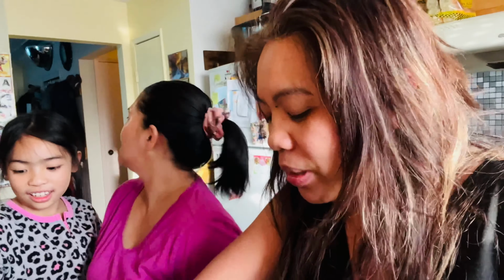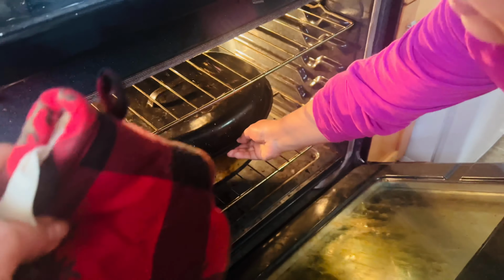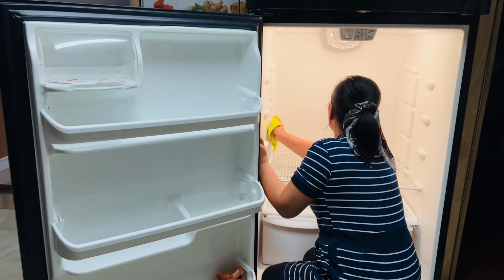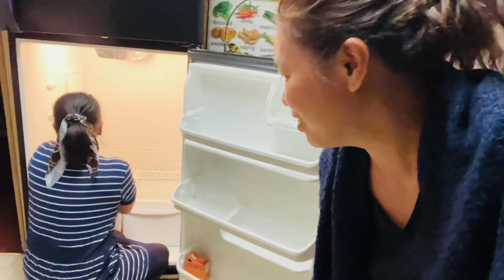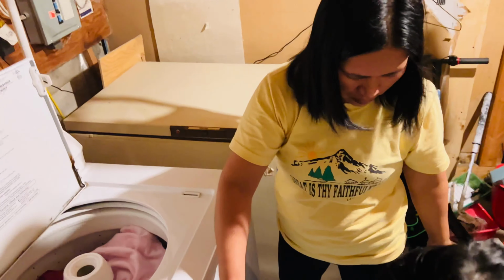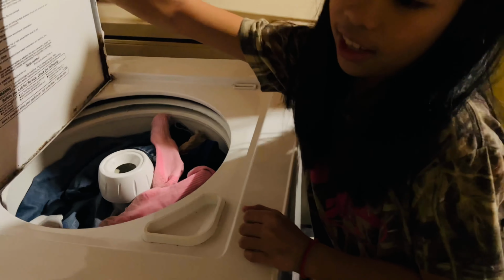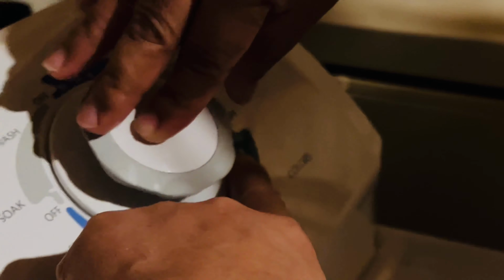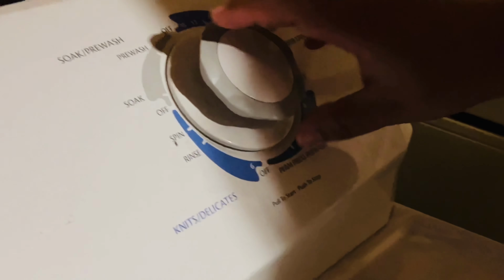CAREGIVER | NANNY DUTIES & RESPONSIBILITIES to PR| my sis in law is learning now 😊|sarah buyucan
Caregiver and nanny jobs
-duties and responsibilities 🇨🇦
-my sis inlaw is learning
-etc…

I love to share my life reality in Canada, lifestyle, adventure, family vlog, travel updates, news updates from immigration.jobs etc…to aspirants immigrants

Mabuhay 🇵🇭merci 🇨🇦🙏